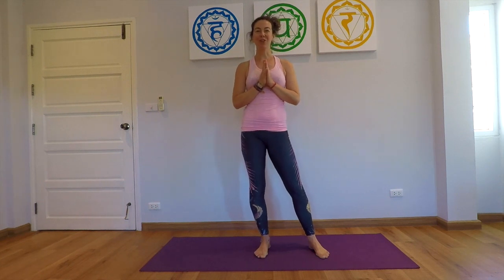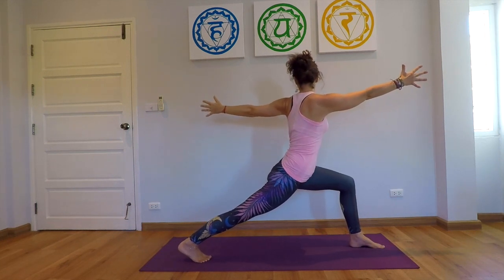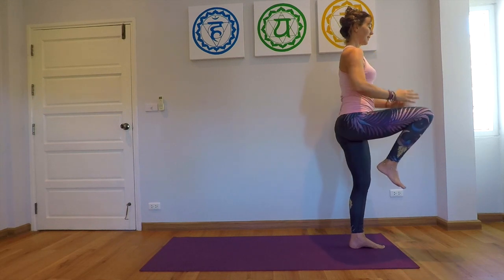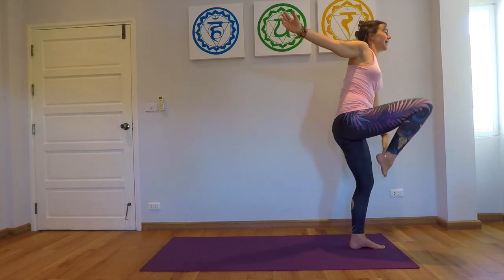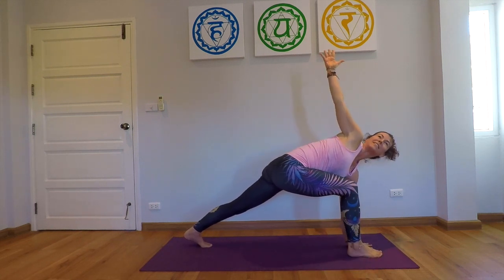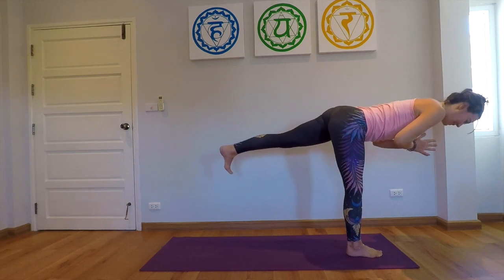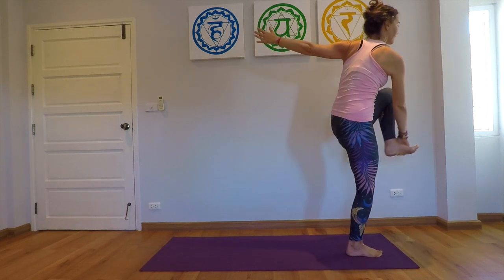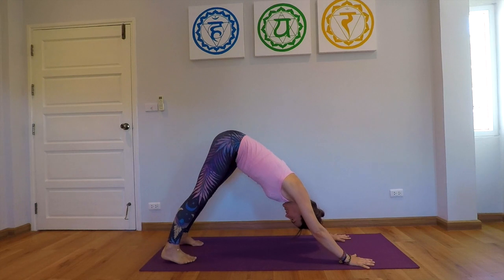Balancing sequence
Welcome to this short balancing sequence! Remember that the most important thing in balancing postures is to have fun and enjoy the class! It doesn't matter if you loose balance, you can try again, use the wall to support you and you will improve for sure.
Enjoy and let me know how it goes!
Namaste,
Laura